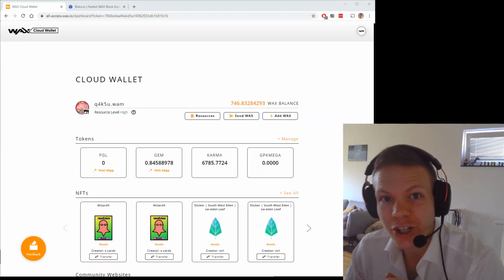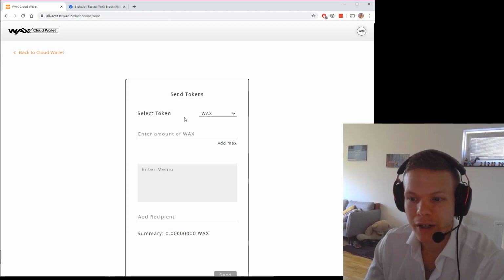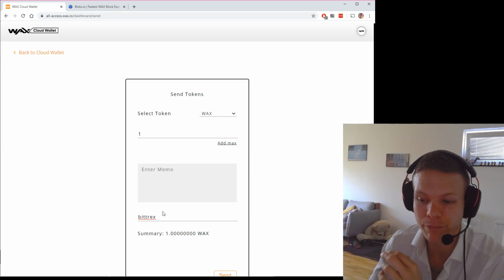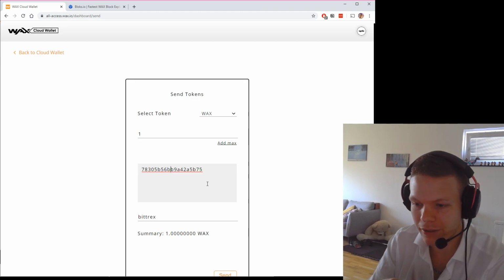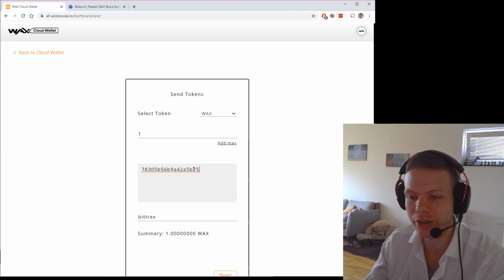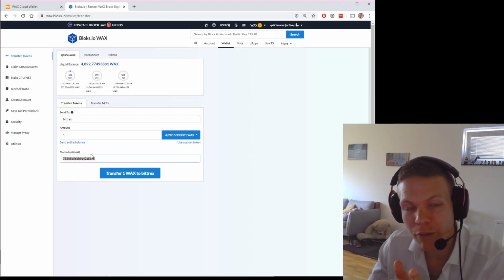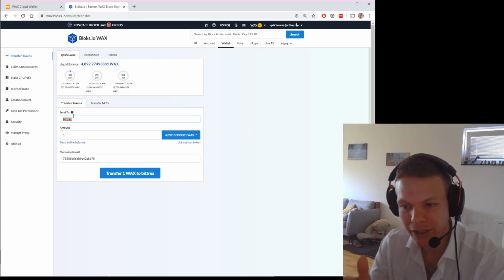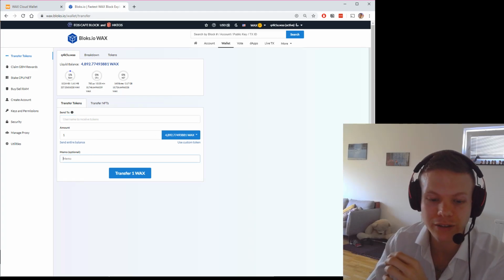WAX | How to deposit WAX to an Exchange